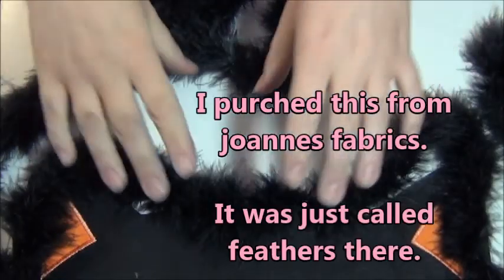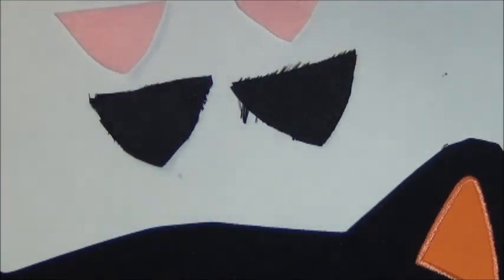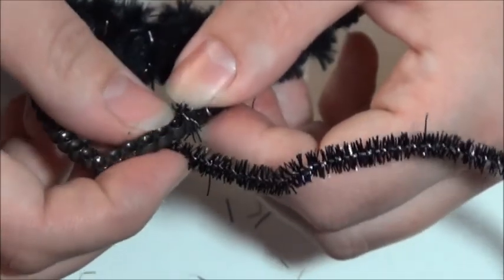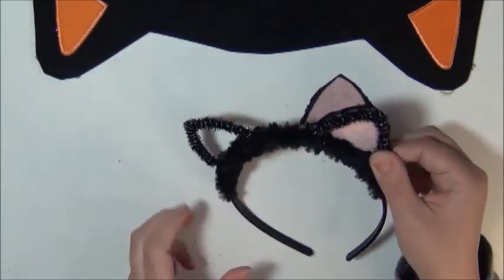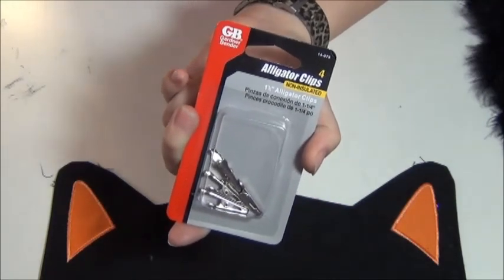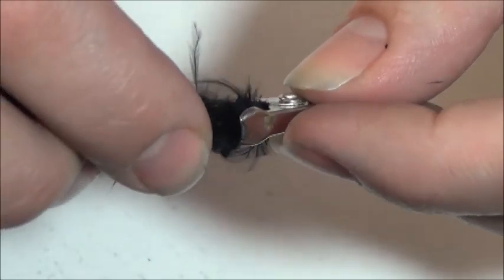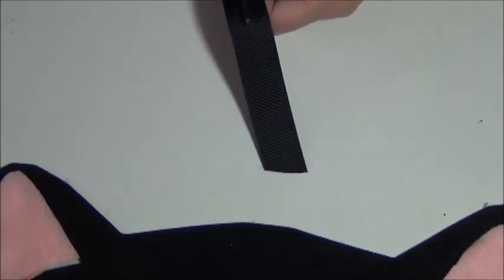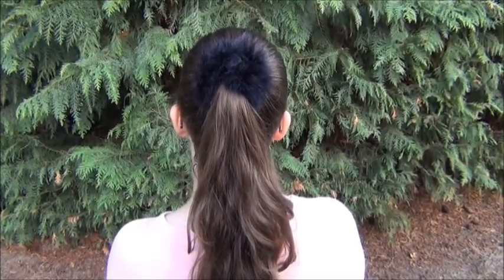Cat Costume Accessories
Every year, I am usually a cat, and this year I decided to make my own cat accessories . Please join me as I show you how I make all my cat accessories for my costume this year.
I was able to find the mini boa at Joann's Fabrics. It was just called feathers at Joann's and was located in the trim section. I believe it was 3.99 a yard.

Part one:
Diy Cat ears
What you will need:
A glue gun
Scissors
Wire cutters
A cat headband ( I got this from the Dollar Tree)
Small black pipe cleaners ( I got this from the Dollar Tree)
Large black pipe cleaners ( you can buy this at any craft store)
Mini Boa ( I bought this at Joann's Fabrics)
Black Silk  ( you can buy this at any craft store)
Pink Felt ( I bought this at Joann's Fabrics, but any craft store should
                 have it)

Part Two:
Fluffy cat tail:
E6000 Glue
Scissors
Needle nose pliers
Alligator Clips 1 1/4"  ( Technically these are for electrical work. I
                                       found these at Ace hardware)
( using the same technique, I also made fluffy ankle bracelets)

Part Three:
Diy Fluffy Bracelets

Mini Boa
A Glue Gun
Scissors
black ribbon ( about 1/2".The ribbon I used was actually 1" and I cut it to about 1/2". the
                        ribbon can be found at any craft
                       store)
( using the same technique, I also made a fluffy black Scrunchie. To make that I used a Scrunchie from the Dollar Tree)